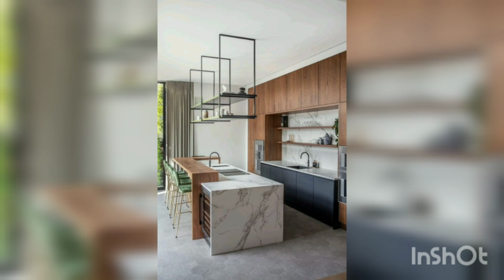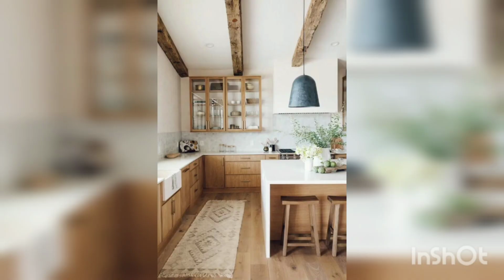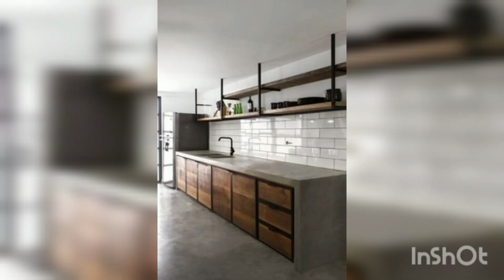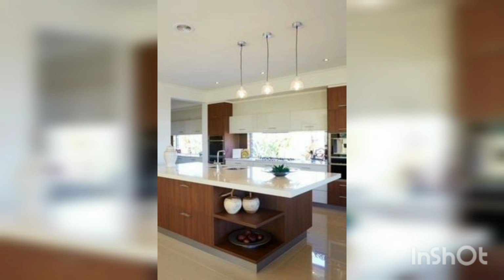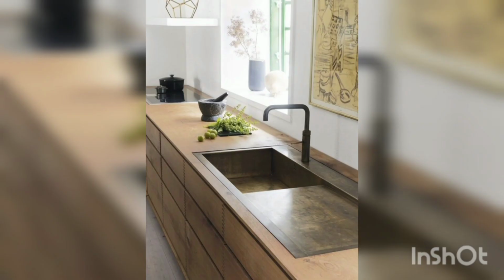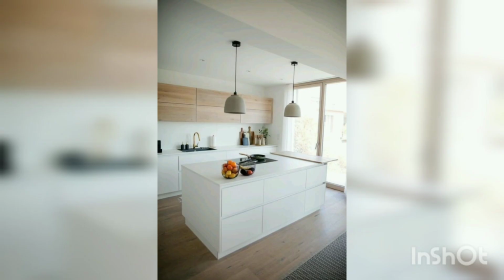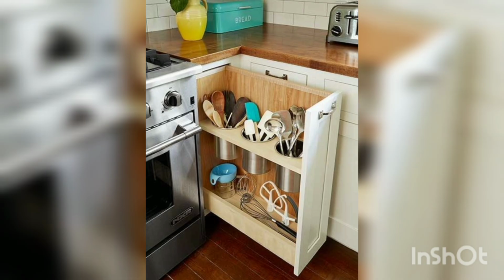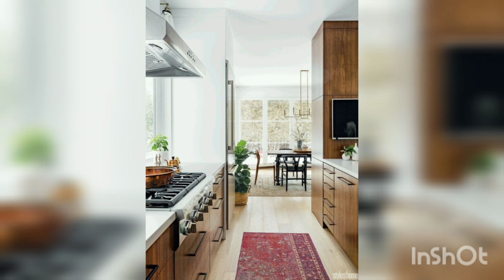Modern kitchen design and stylish look home decor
Good design and good decorate